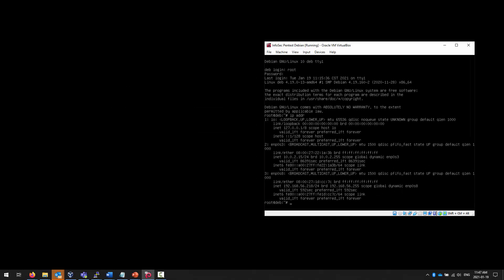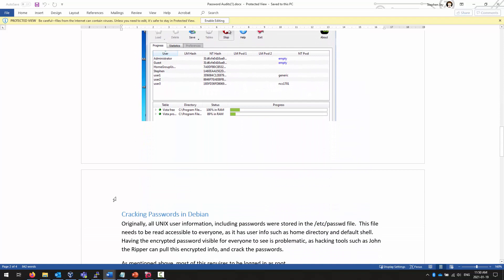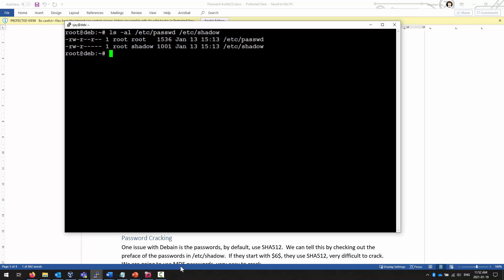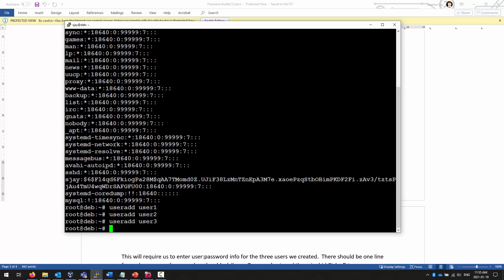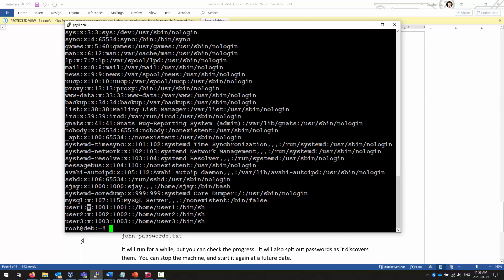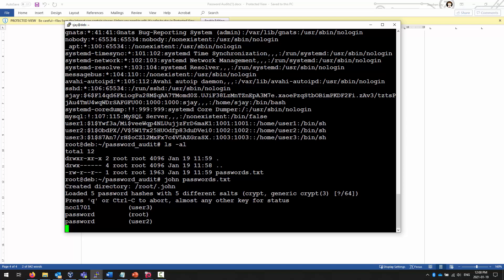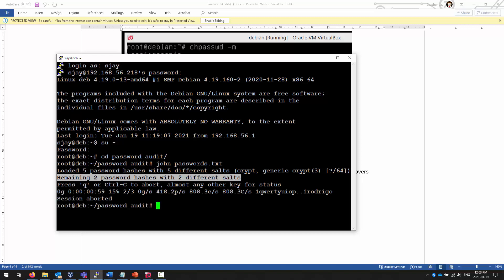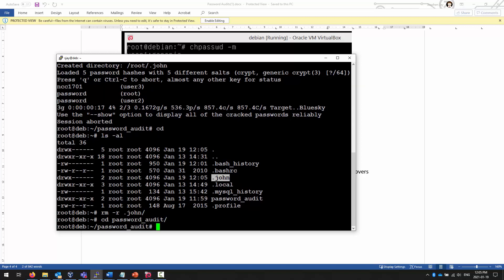Installing and Using John the Ripper to Audit Passwords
The process of installing John the Ripper password cracking tool.  A quick hands on demo, and some considerations when using this in the future